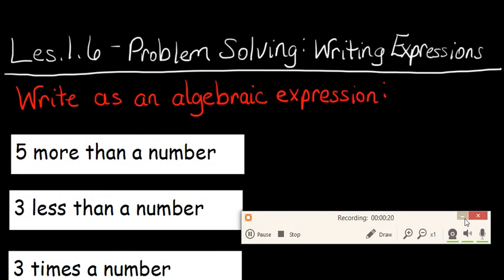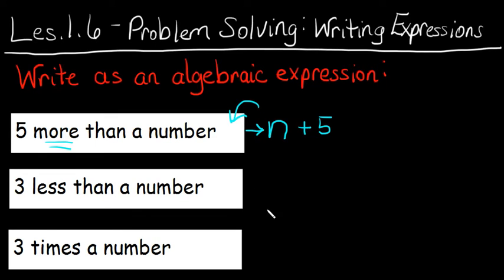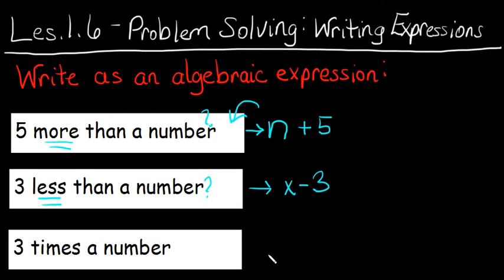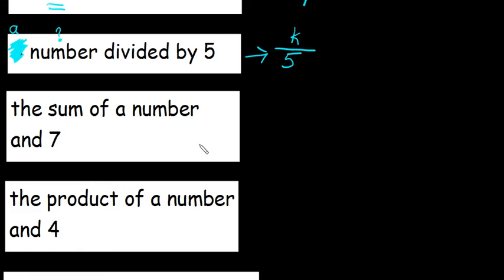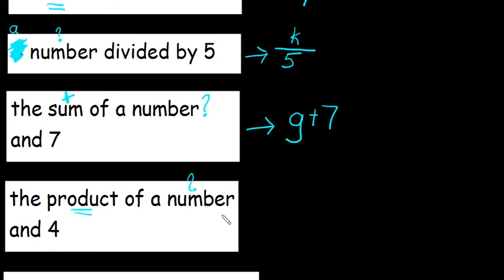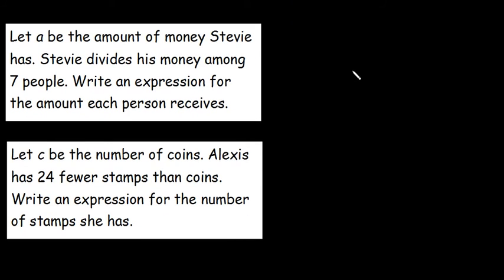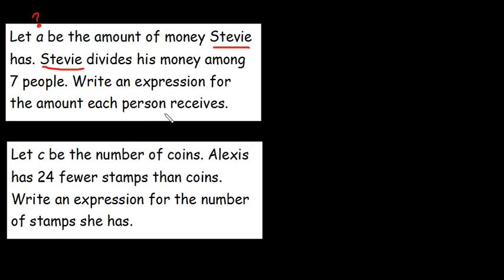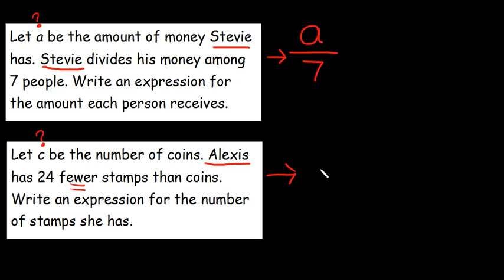Algebra I Les 1.6 Problem Solving Writing Expressions